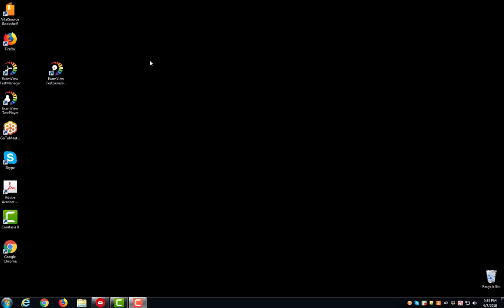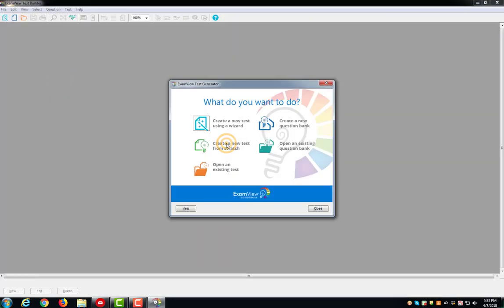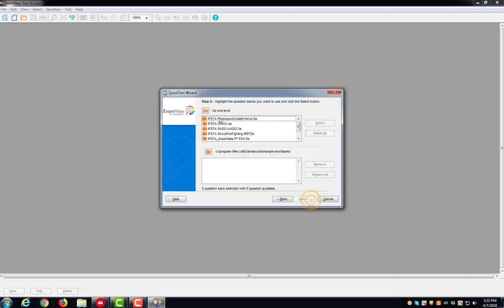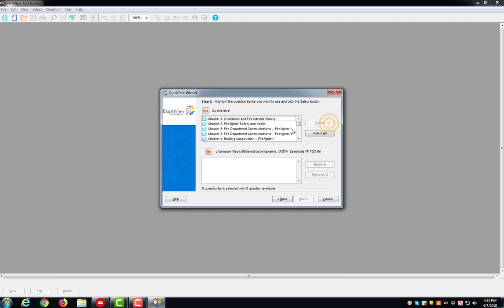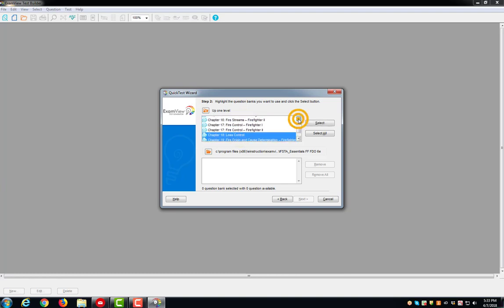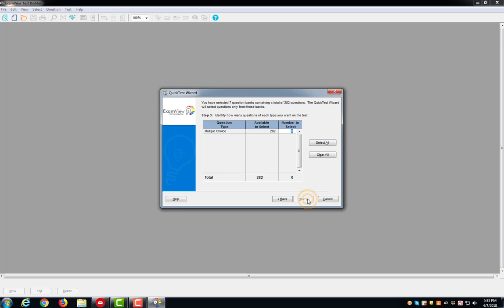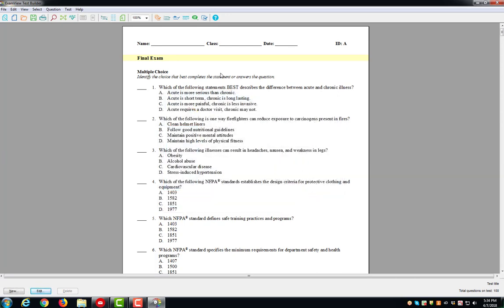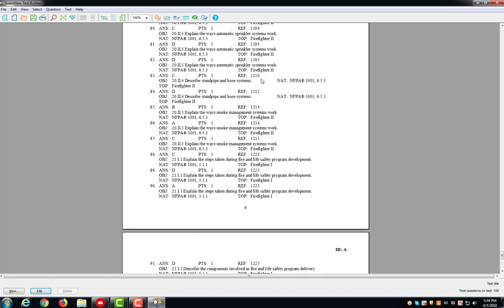ExamView - Create a Test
This video will show you how to create a test using the ExamView product and IFSTA test questions.